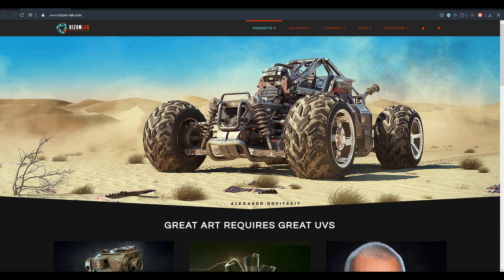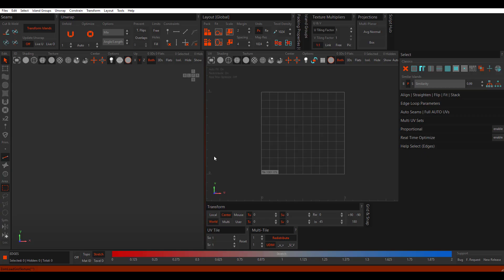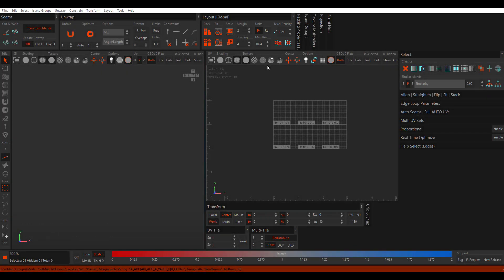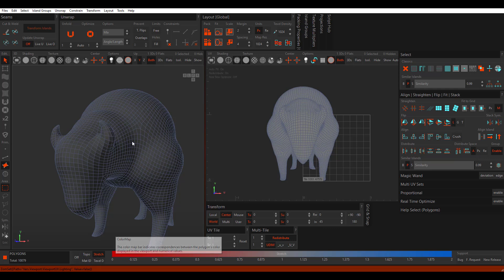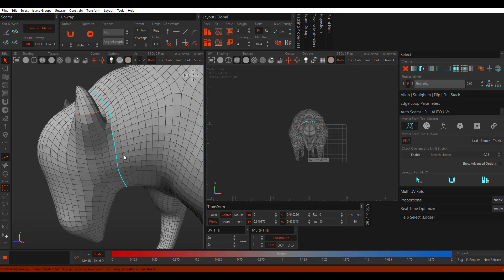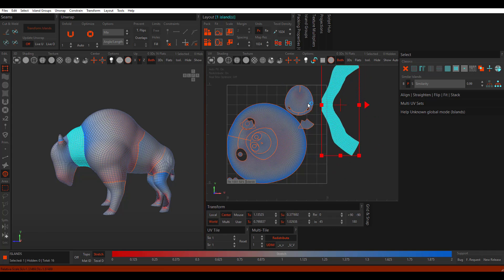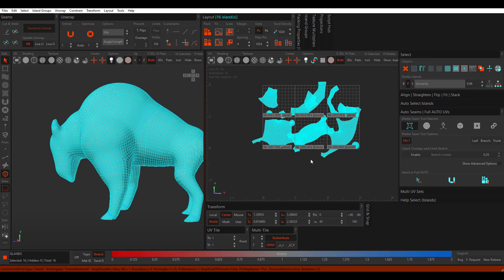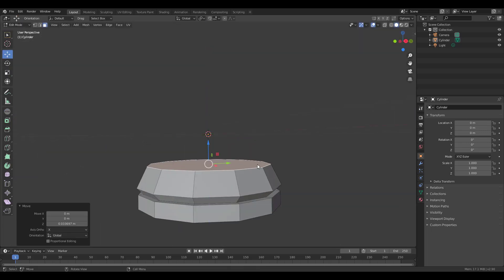RIZOMUV 2020 RELEASED ! -WALKTHROUGH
Rizom-Lab has released RizomUV 2020.0 Virtual Spaces (VS) and RizomUV 2020.0 Real Space (RS), the latest versions of its UV unwrapping applications and today we would take a look at how to get started with this awesome tool.

There are integration plugins for 3ds Max, Blender, Cinema 4D, LightWave, Maya, Modo and ZBrush.

Hey there.